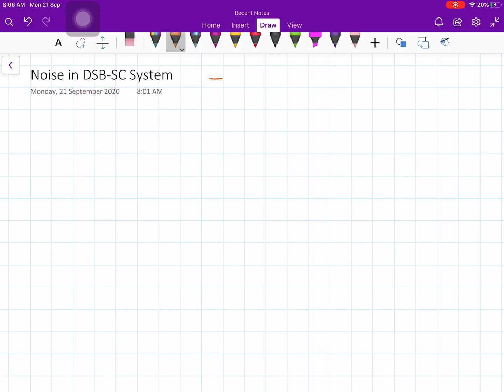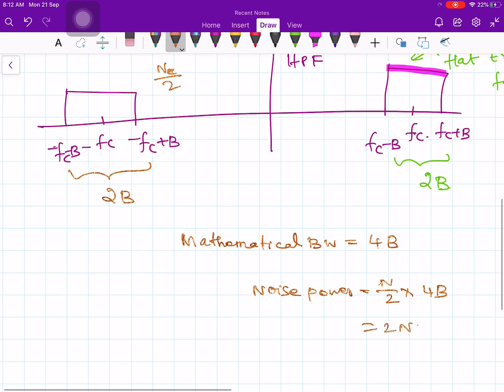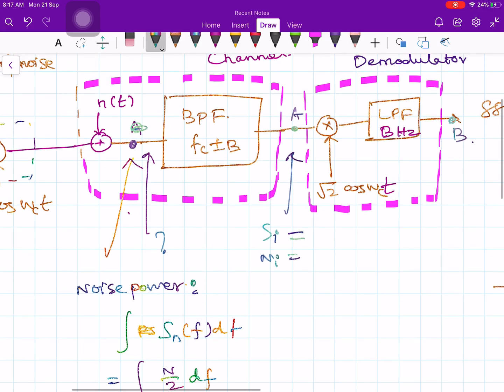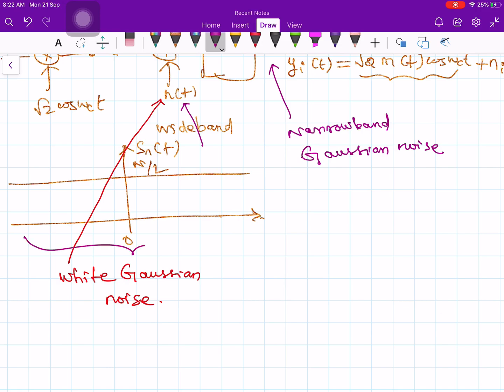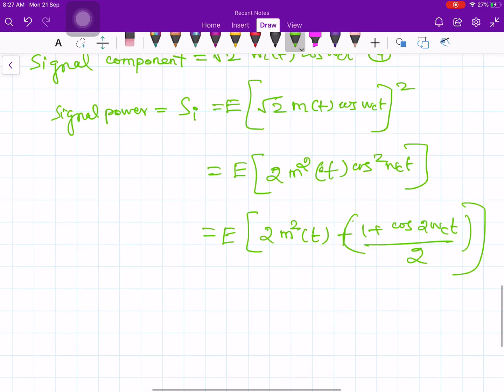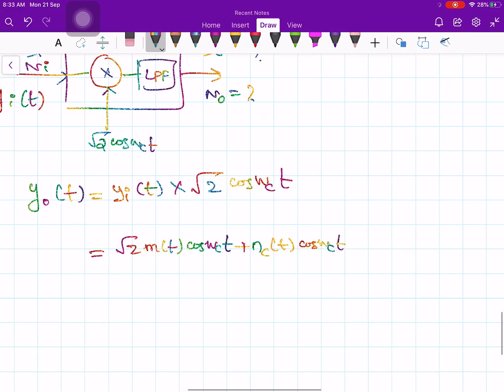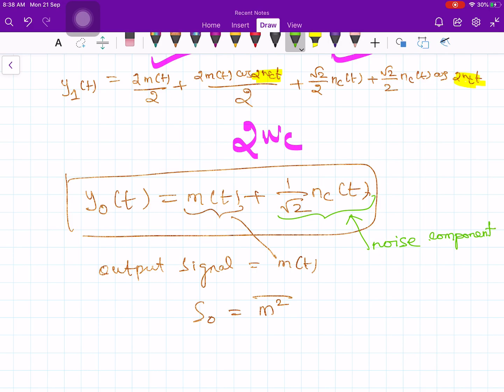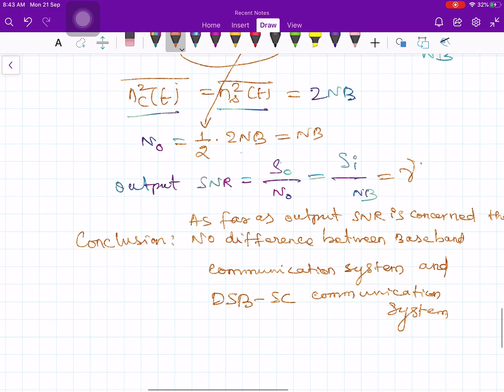26b. Noise in DSB-SC System